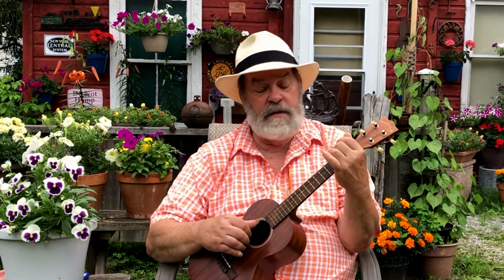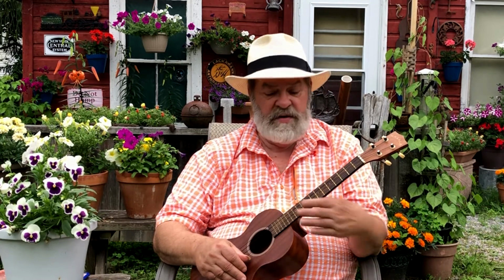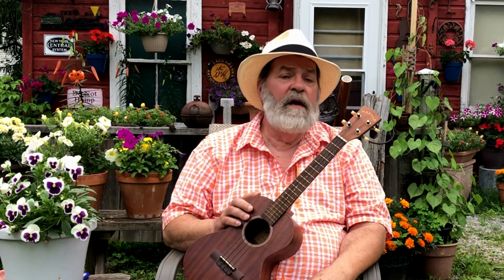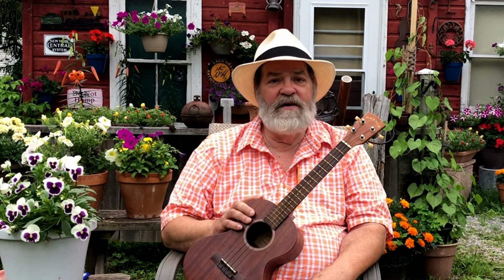Uke lesson 5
Arts At the Palace
Hamilton, NY